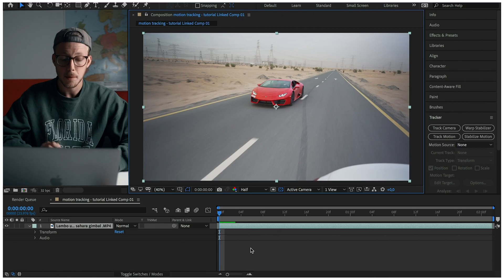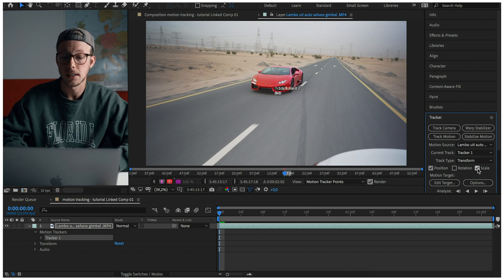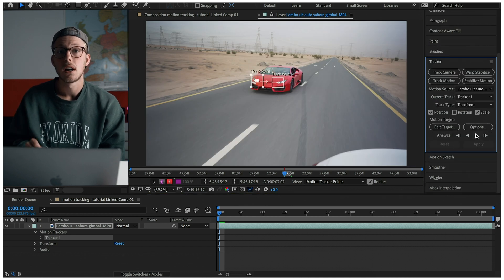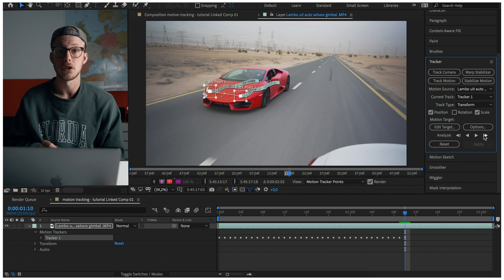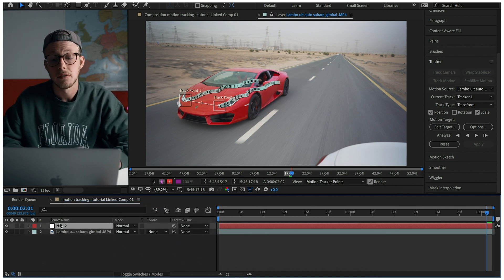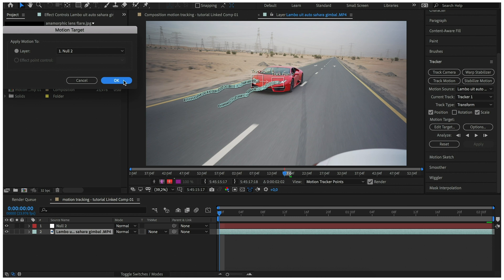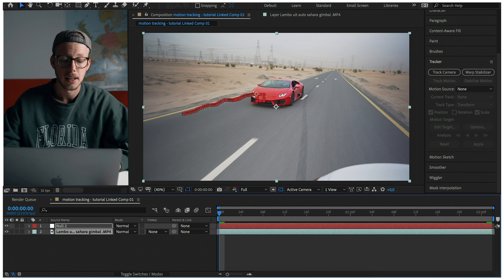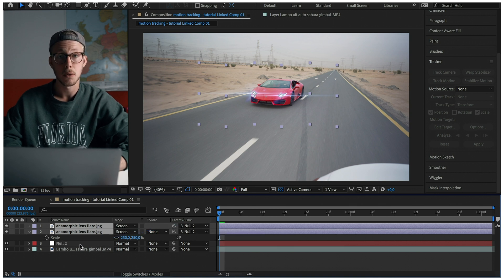MAKE CLIPS LOOK CINEMATIC - MOTION TRACKING TUTORIAL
In this tutorial I go over how I use motion tracking in After Effects to make my clips look more cinematic.

GEAR:
Camera: Sony a7III
Lens: Sony GM 24mm F1.4
Microphone: Røde VideoMic Pro